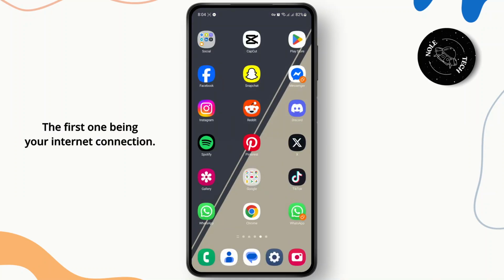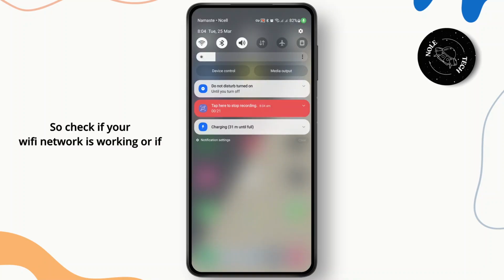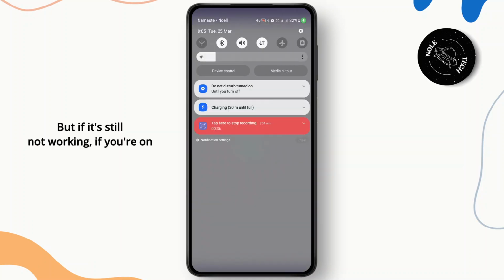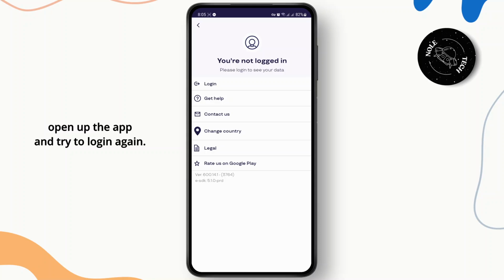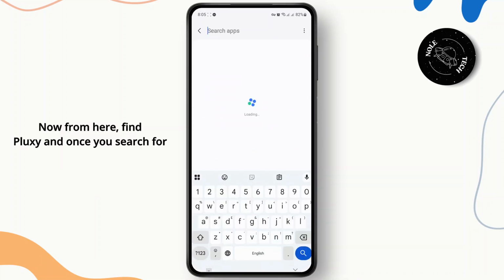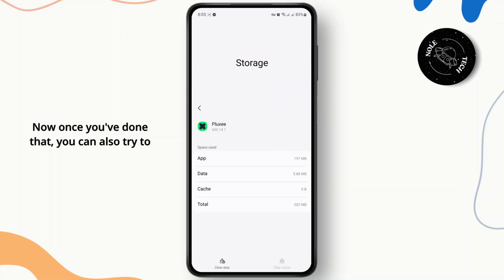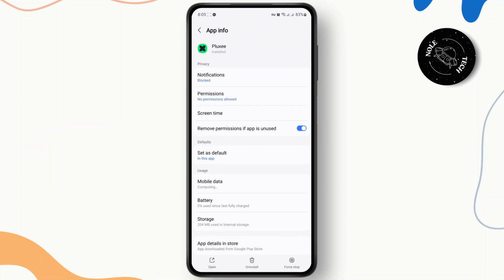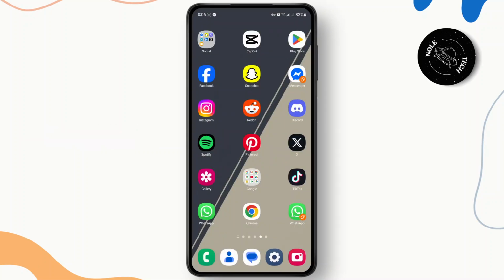How to Fix Pluxee Account Login Not Working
Learn how to easily fix the Pluxee account login not working issue in this step-by-step tutorial. Whether you're having trouble logging in on your Android device or facing other Pluxee login problems, we’ve got you covered!

In this video, you’ll discover how to resolve the common Pluxee login issue, including troubleshooting tips for Android devices and solutions for any login problems you may encounter.

0:20 Step 1: Checking Your Internet Connection
0:45 Step 2: Clearing App Cache
1:15 Step 3: Reinstalling the Pluxee App